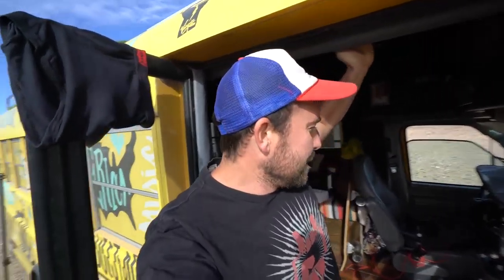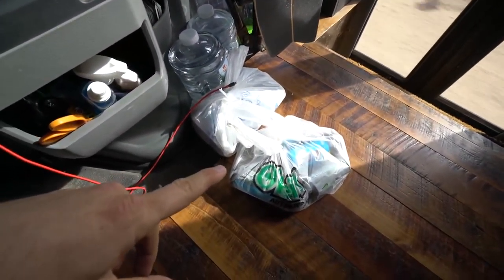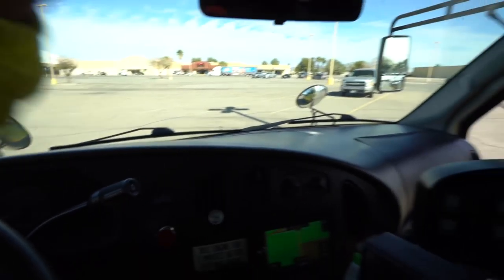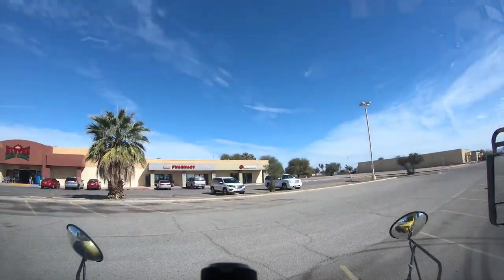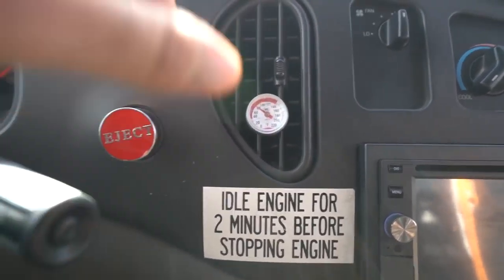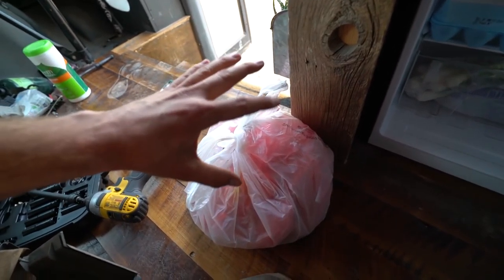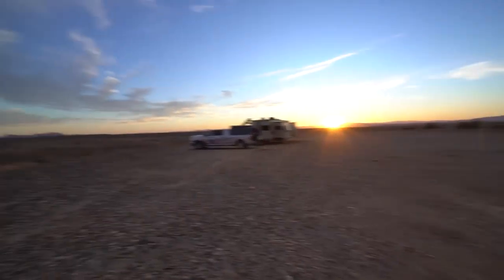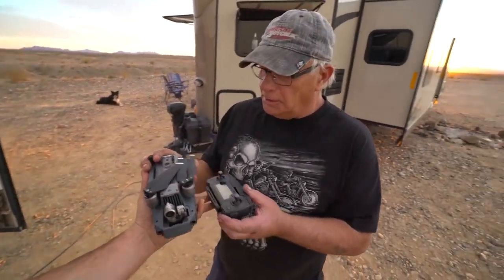AC Problems + Mexican Grilled Tacos + SELLING BUS IN 60 DAYS?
| Venmo: @JaxAustin Vlog #375: Me and Badge work on the AC, I stopped by the Mexican Market to grill meats for tacos, and Brian comes by and makes me an offer on the bus.

1. TELL OTHER YOUTUBERS TO DO VIDEOS WTH ME !!
2. TELL YOUR FRIENDS
3. WATCH ADS
4. WATCH MY PLAYLISTS ALL DAY AND NIGHT
5. TELL OTHER YOUTUBERS TO DO VIDEOS WTH ME !!
7. COMMENT + LIKE
9.LEAVE MY VIDEOS ON PUBLIC COMPUTERS
10. BUY A MEGAPHONE AND SHOUT OUT MY YOUTUBE CHANNEL
11. EMAIL NEWSPAPER EDITORS ABOUT ME
12. CALL YOUR LOCAL TV NEWS STATIONS
13. IF YOUR NAME IS ELLEN, HAVE ME ON YOUR SHOW
14. OPRAH, LETS TALK
15.

Please use these links when purchasing gear I use. Thank you so much :)

MY GEAR:
Vlogging + Photography Camera

ADVENTURE GEAR:
2 Way Radio
Electric Skateboard